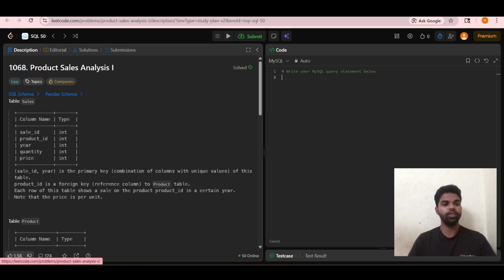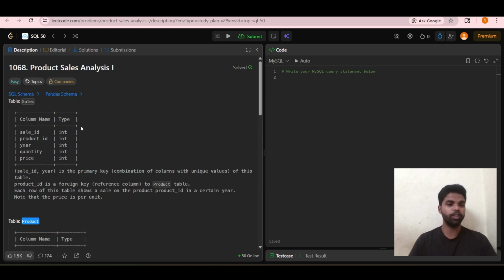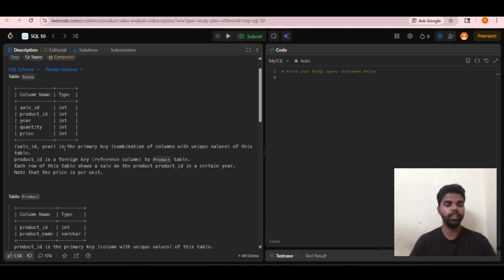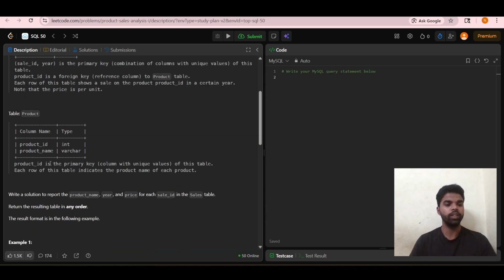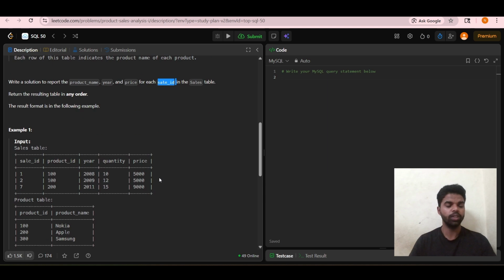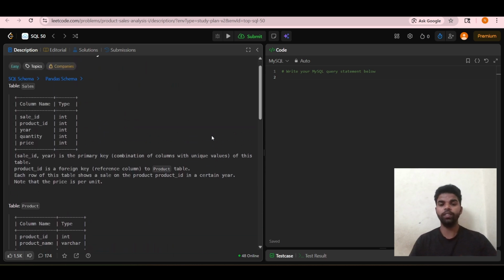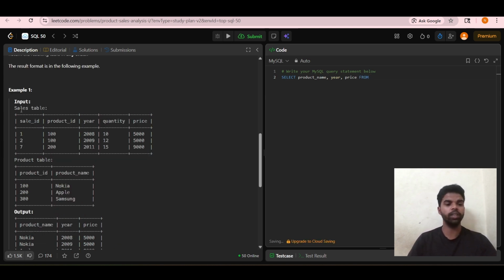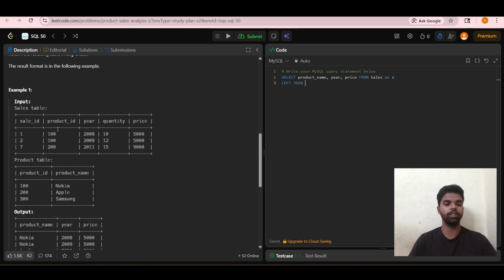SQL LeetCode Day 7 | 1068. Product Sales Analysis I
🔹 Problem Name: 1068. Product Sales Analysis I